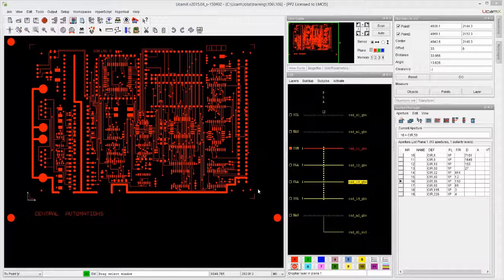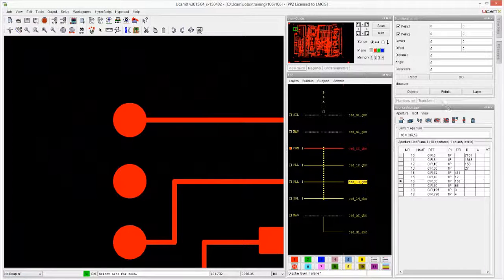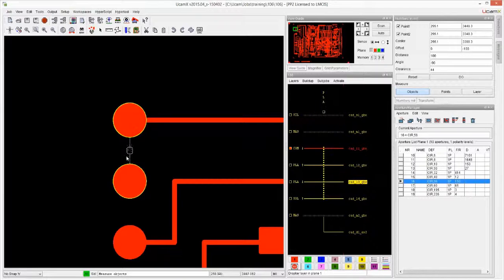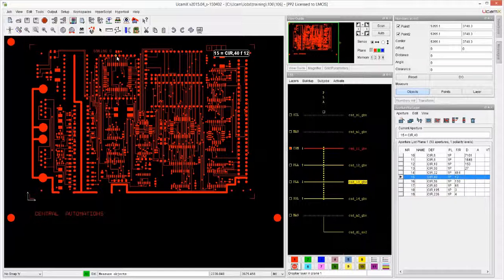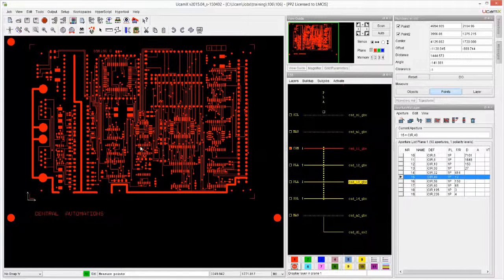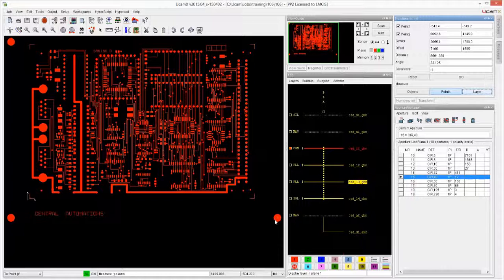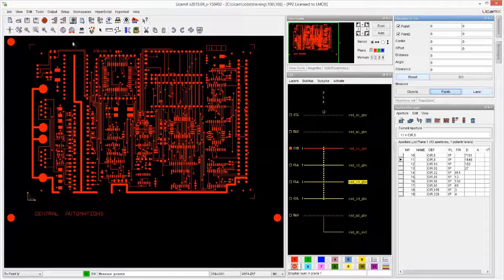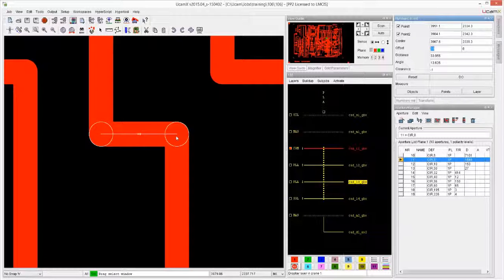UcamX - Getting Started - 106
Measuring